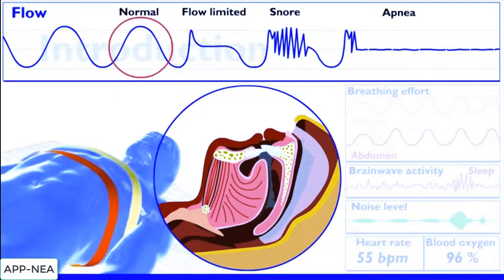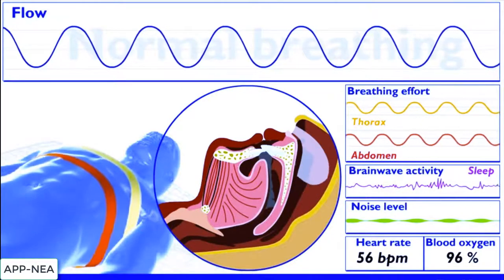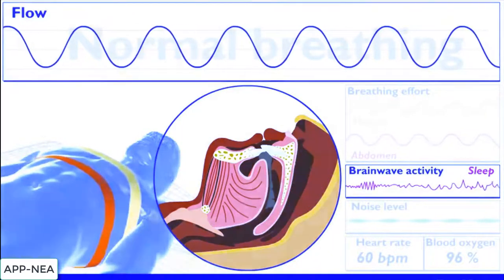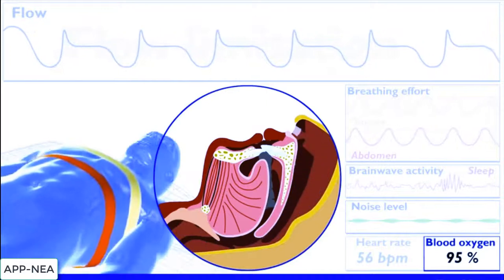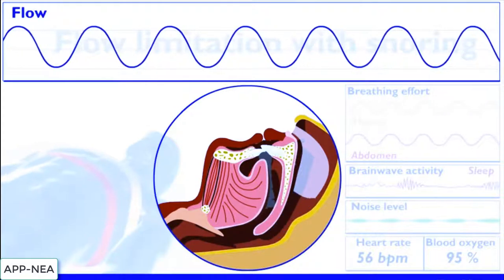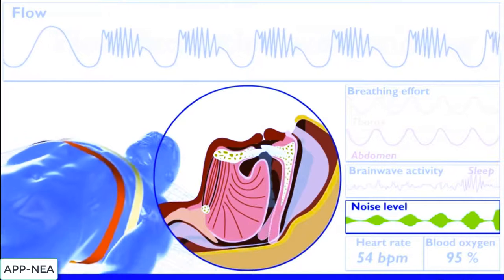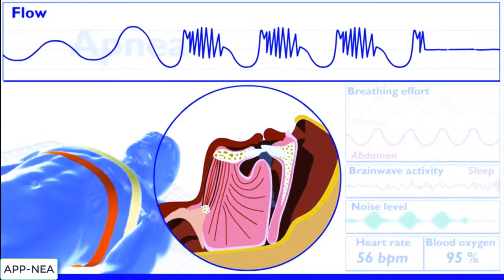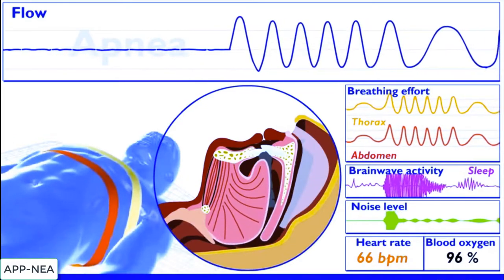Pathophysiology of OSA